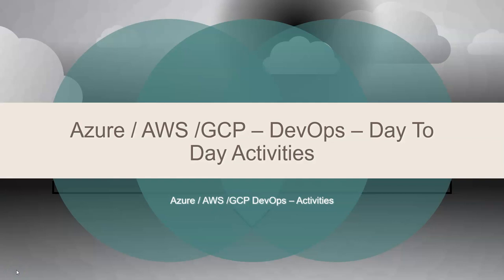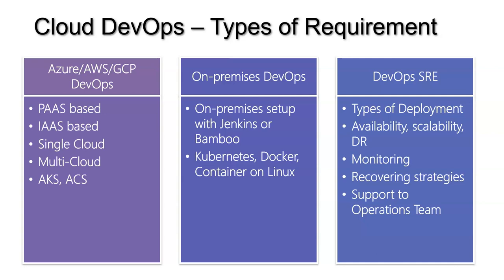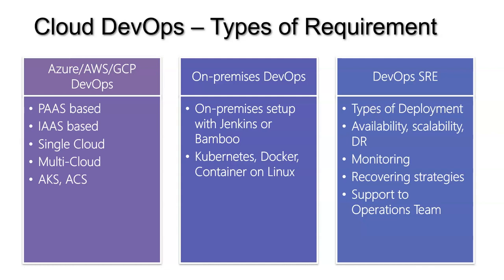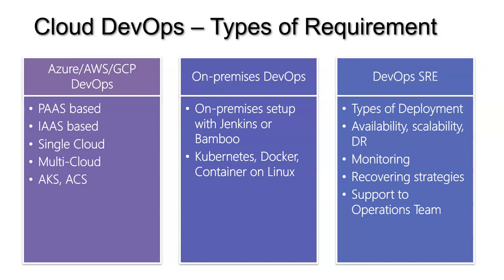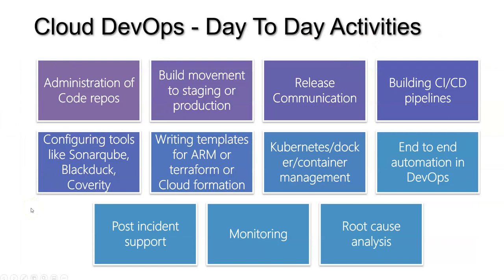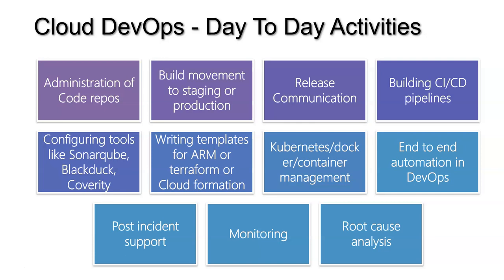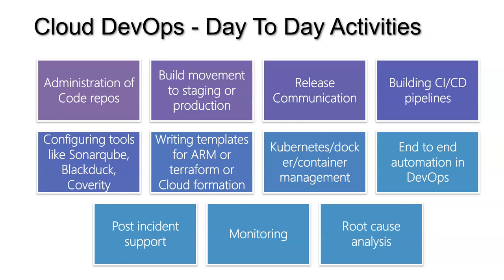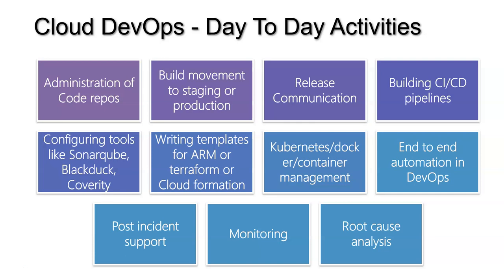DevOps - Cloud DevOps - Day to Day activities - Part 1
Part 1 - DevOps - Cloud DevOps - Day to Day activities
Part 2 - DevOps - Cloud DevOps - Overall activities
Part 3 - DevOps - Cloud DevOps - Azure DevOps Tools
Part 4- DevOps - Cloud DevOps - AWS DevOps Tools

My aim is to simplify the various technical architectures, technical terminology, and cloud terms for beginners. Also to help the developers to transform into architects.

Please feel free to join the cloud academy whatsapp group for any communication

About me -  I am heading various technology groups, conducting interviews in a freelancing model for various organizations, and conducting freelance training.